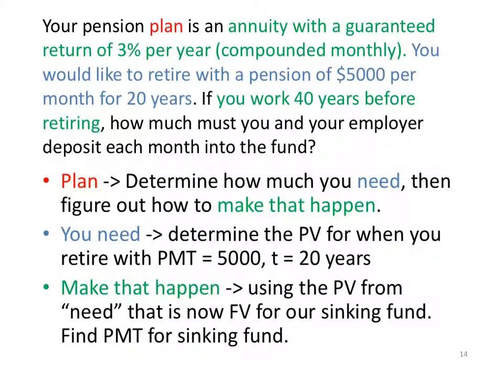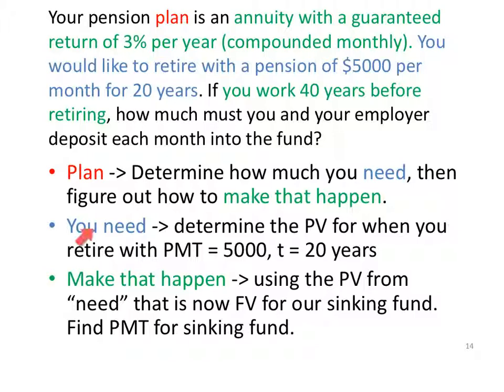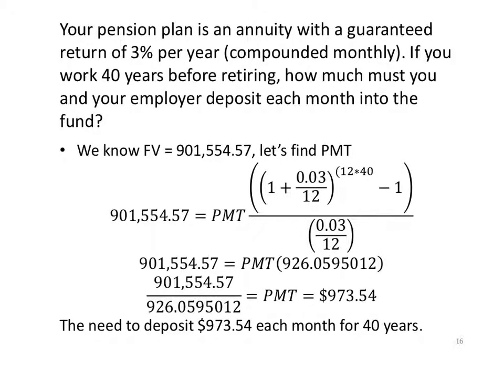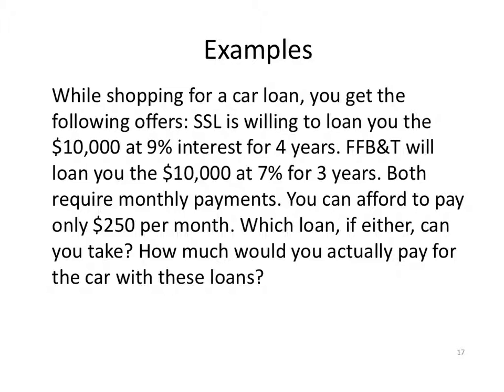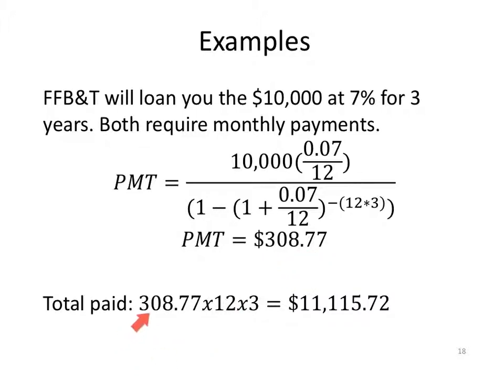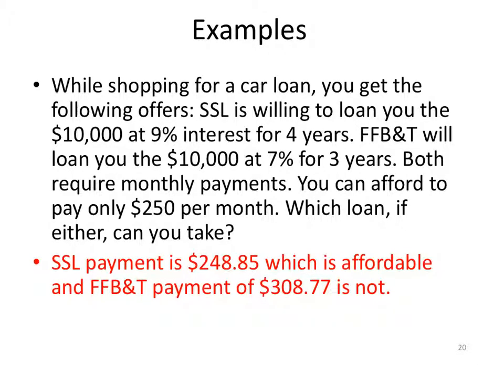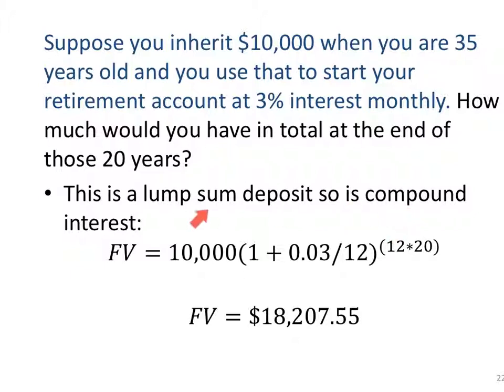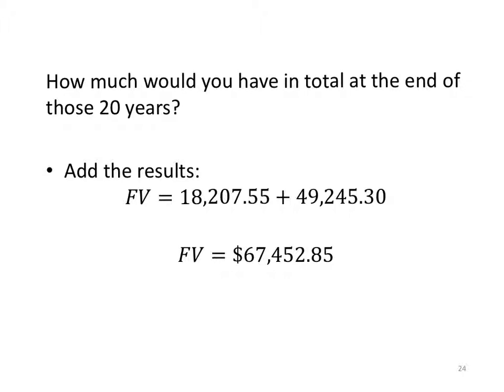Finite Math - Annuities and Loans Part 2